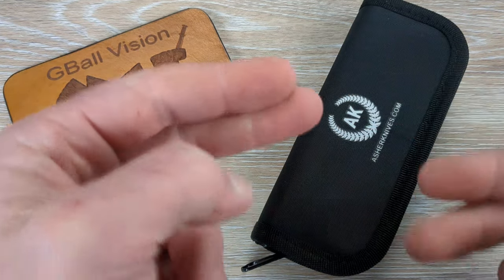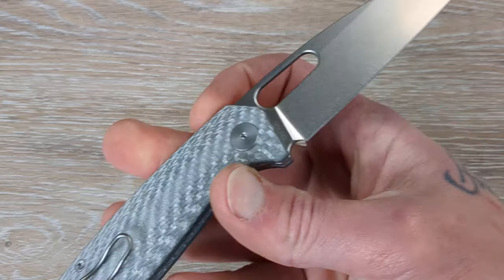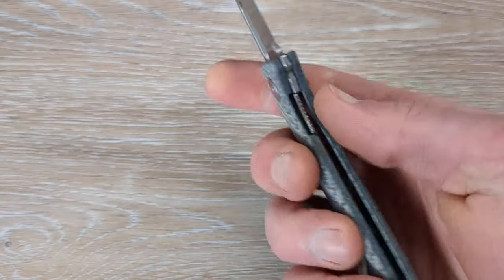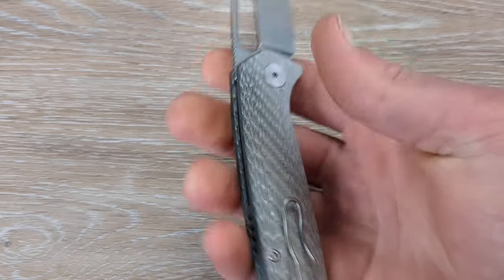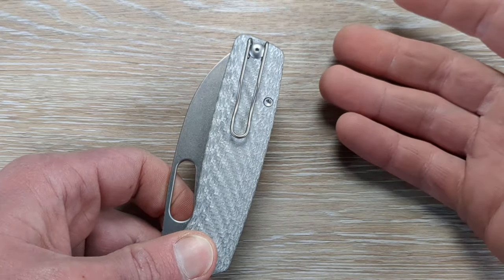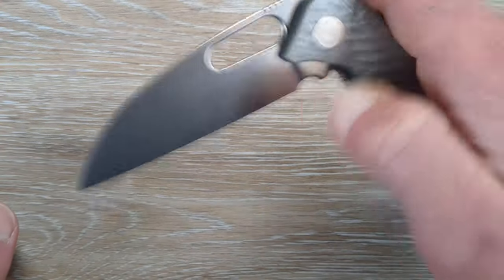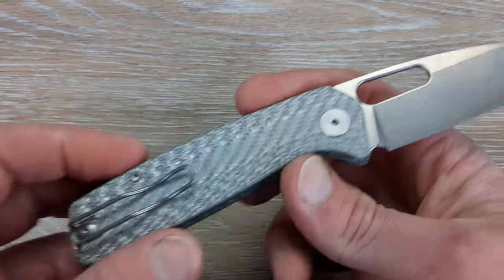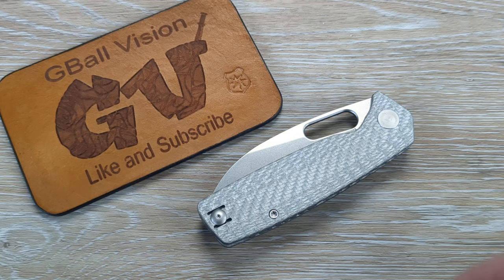I Have Never Experienced What Came On This Knife - Asher Spiro Silver Twill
Checking out a new fantastic edc knife from Asher Knives & this one has all the bells

Code: gball10